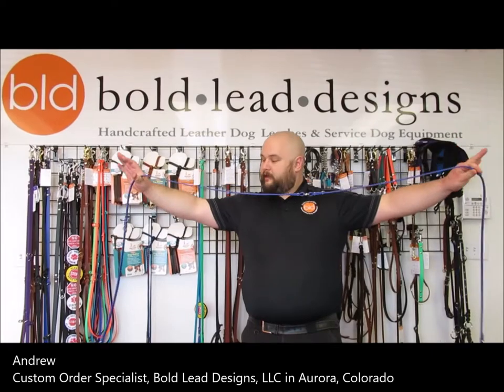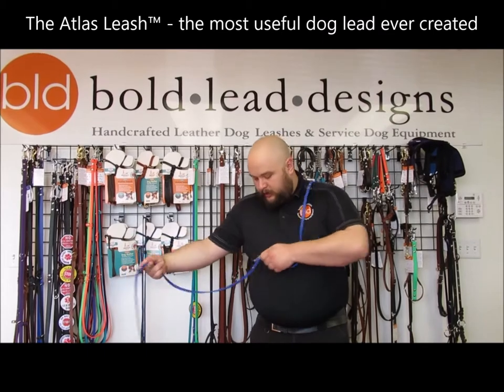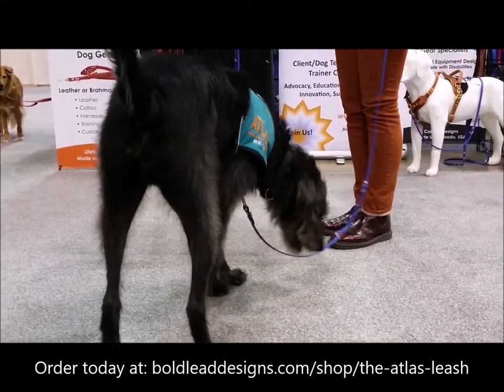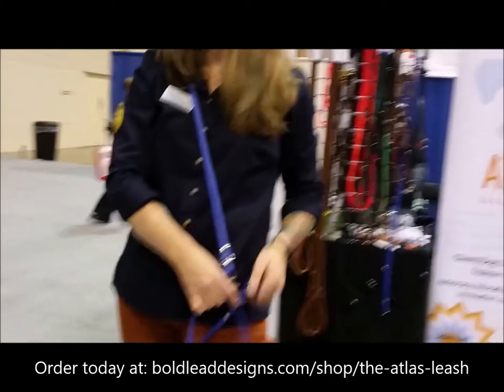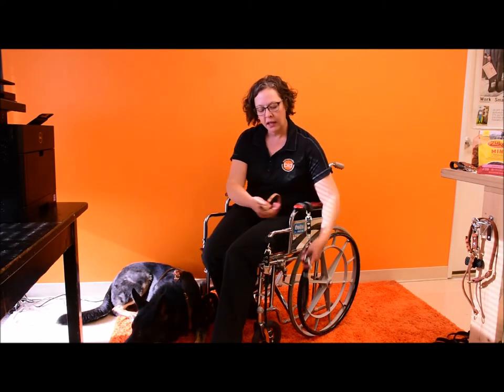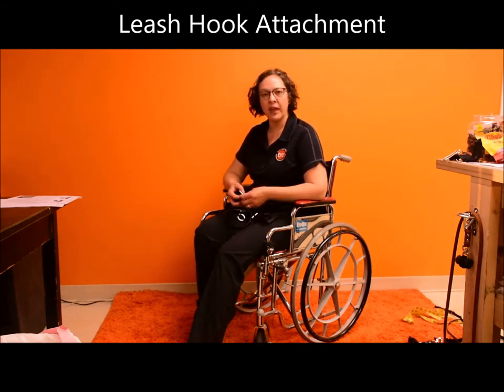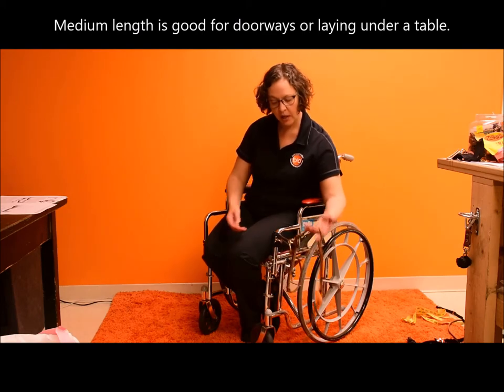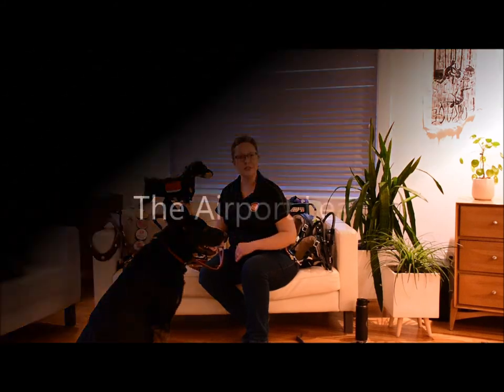BLD's amazing Atlas Leash and an overview of wheelchair leashes (B)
(Version B)
Bold Lead Designs makes handcrafted dog gear you won’t find anywhere else. This is a brief overview of our favorite products designed for the disabled community and service dogs.
The Atlas Leash TM – the most useful dog lead ever created. See how this amazing, multi-functional, hands-free leash works. See Andrew and Jen show us their favorite features.
Take a look at a brief introduction to leashes designed specifically for wheelchair users. Quick-Release wheelchair leashes, BLD’s Leash Hook Attachment and an example of our quad leads made to use with the Hook. Designed to be accessible for people with quadriplegia, BLD has options that work for almost everyone!